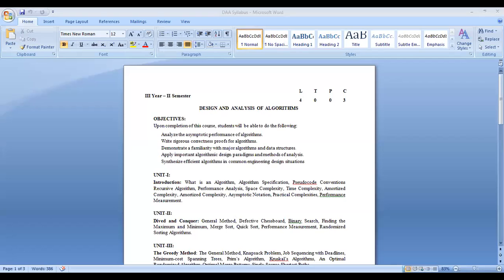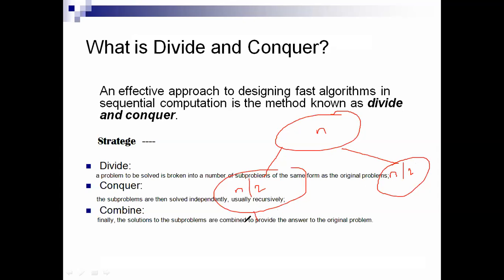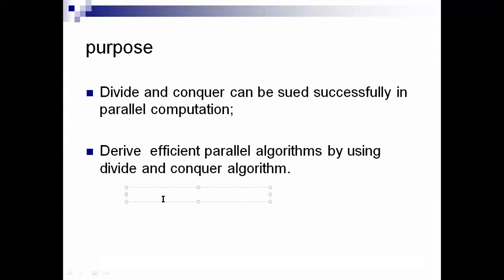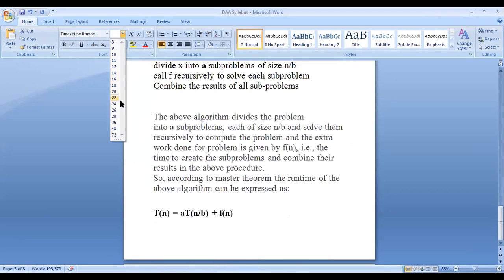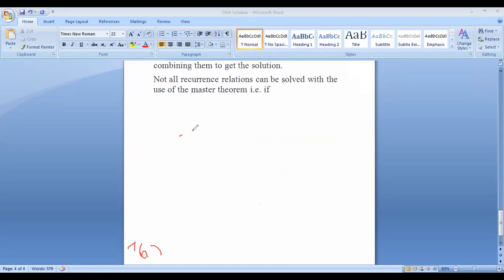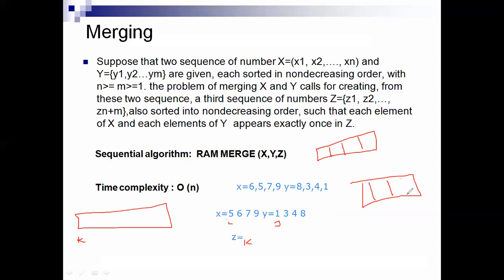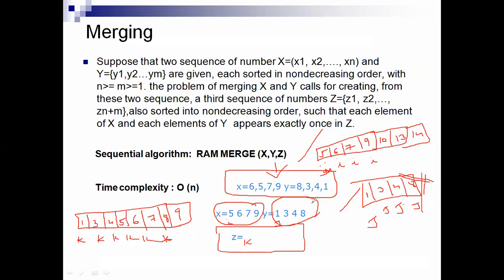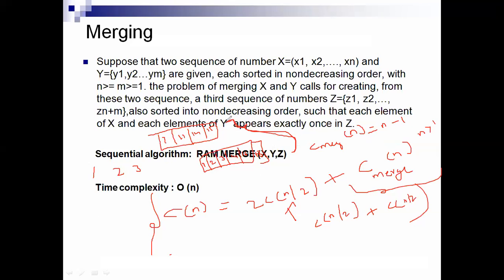DIVIDE AND CONQUER APPROACH LECTURE 9 BY SVSK 19 04 2021